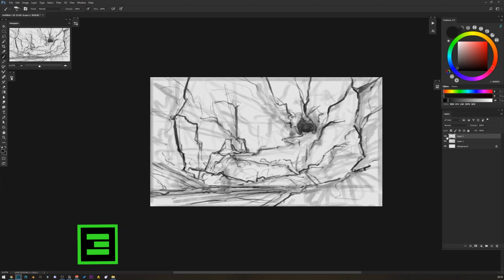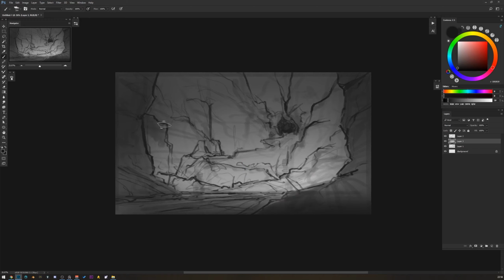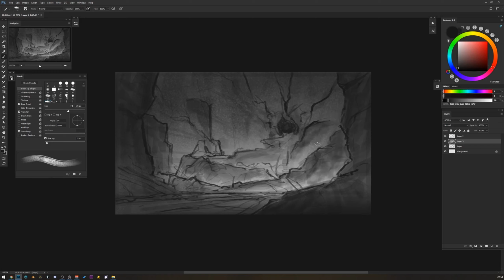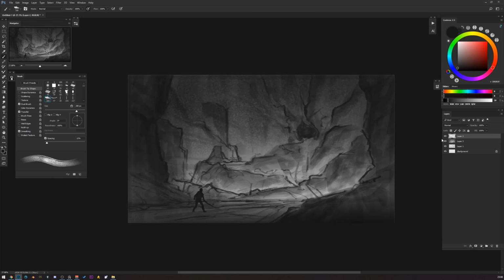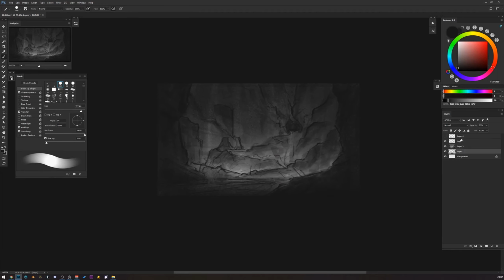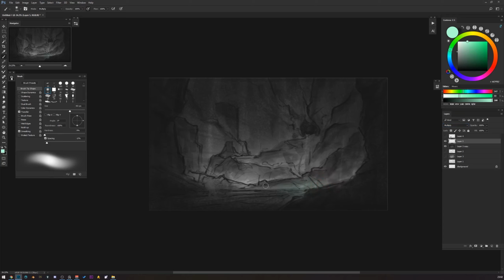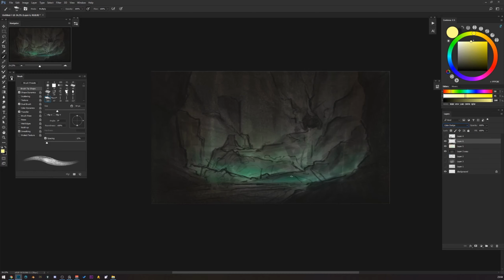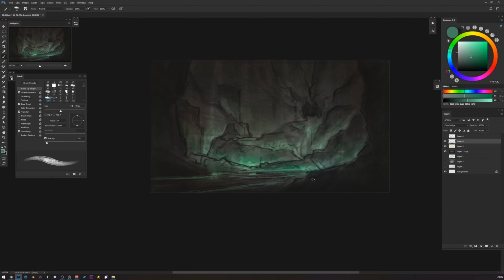How To Utilise Values & Colour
Hey there Designers - here's a great tutorial for you on the importance of values & colour!

This lecture is taken from our new course Visual Storytelling, by the immensley talented artist Adrian Virlan! In this lecture, Adrian talks you through the improtance behind values & colour in your sketches and some tips & techniques to bring life into your art!

Hit the link below to check out the course!

Become an Evenant student today. More courses, art and music tutorials, free and awesome content to improve your skills and make a living doing what you love in the creative fields!

Head over to the Evenant Design group on the Evenant platform to meet and discuss with composers from around the globe, and share your work!